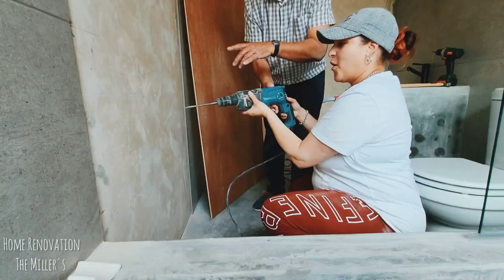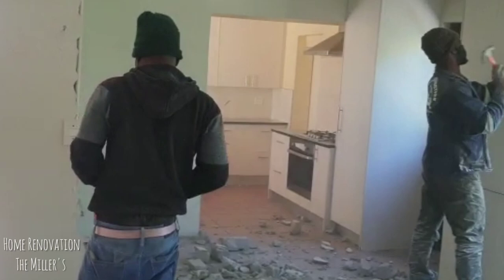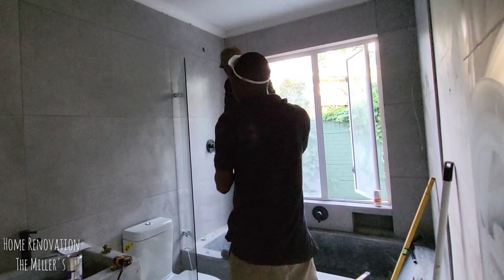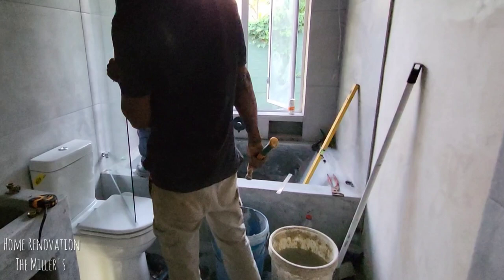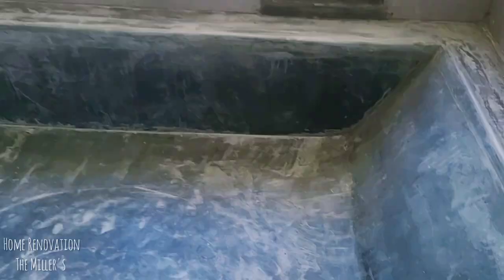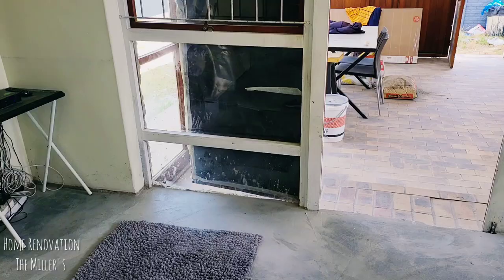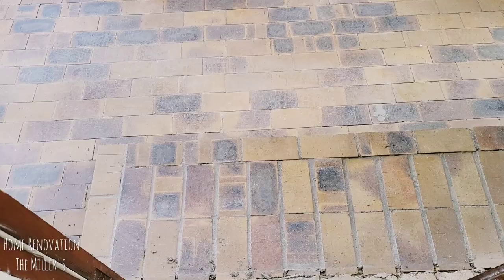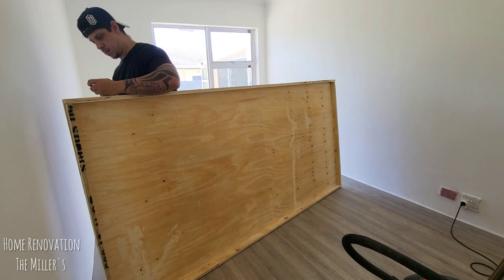Home Renovation with The Miller's-Our 2 Month Recap